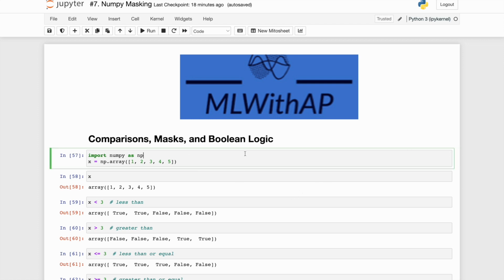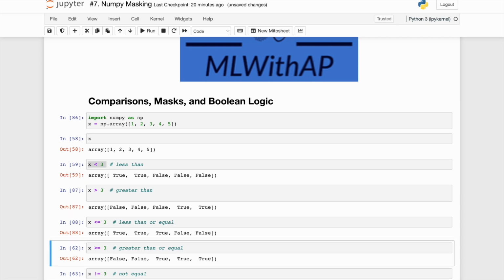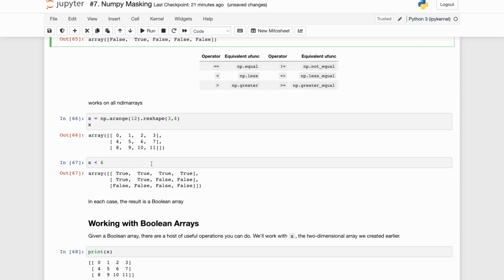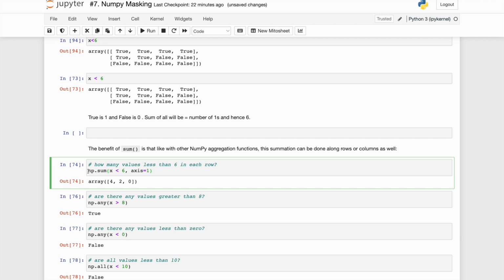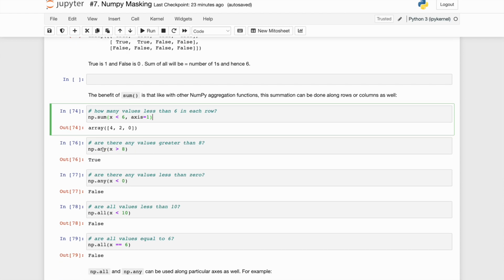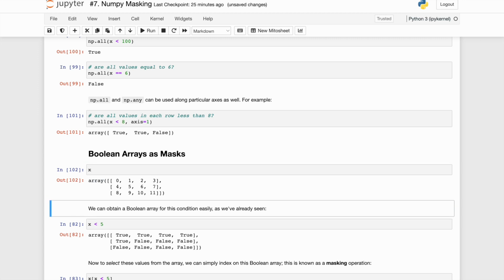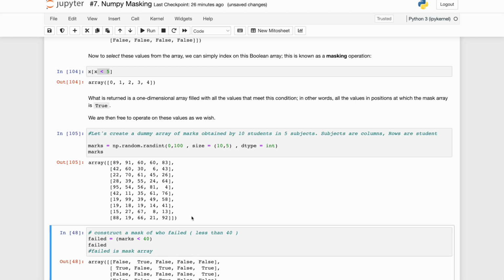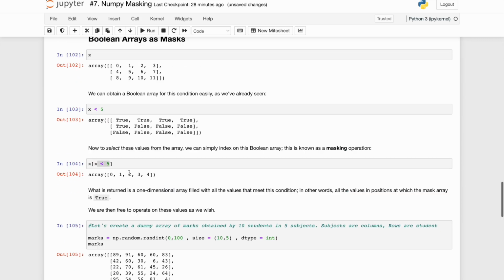#7 Comparision , Masking and Boolean Array! Numpy Array DeepDive !